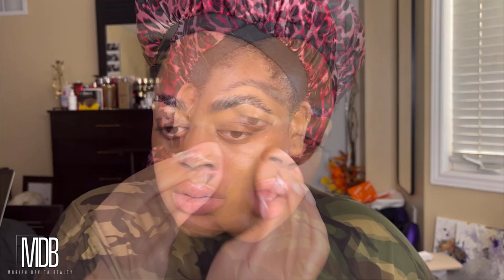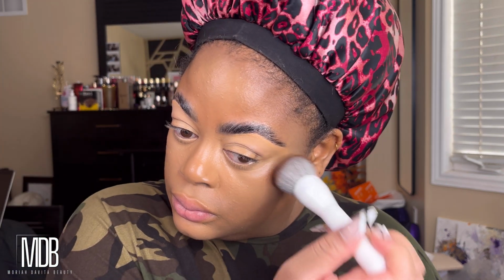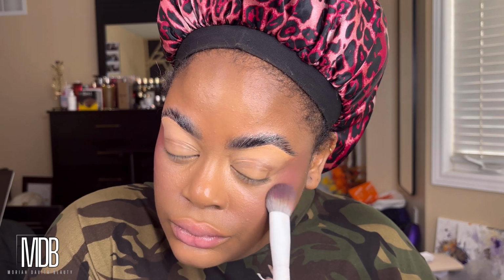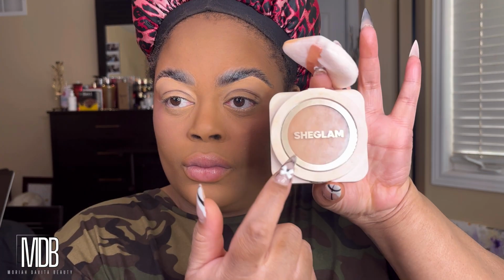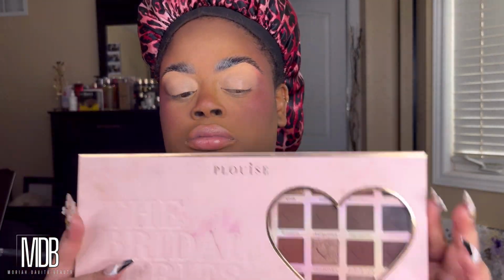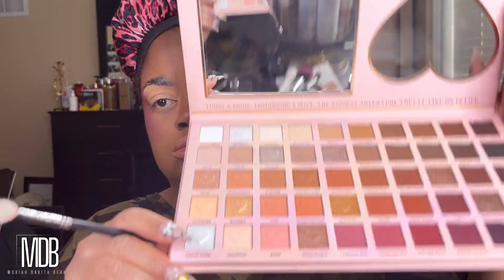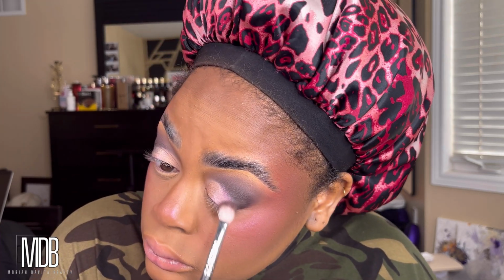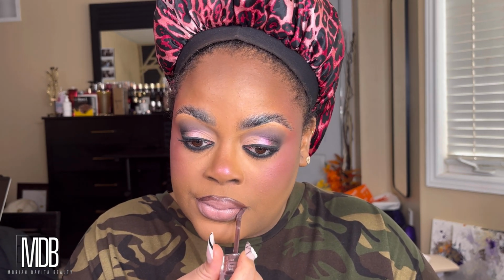Glam Makeup tutorial | Valentines day inspired | Romantic makeup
Hey loves, in today's video I will be creating a valentine’s Day make up look! ￼

Turn on your post notifications so you never miss an upload!

Other shade references:
Huda beauty faux filter & easy blur Chocolate mousse 450 G
ABH Luminous foundation 450C
Charlotte tilbury airbrush flawless foundation 10N & 11N
Urban decay face bond 27, 28 & 30
Estee lauder doublewear 5W1.5
MAC Studio fix fluid C8 & NC 47
NARS soft matte foundation Moorea
NARS light reflecting foundation Moorea
Sheglam Skinfinite hydrating foundation & Complexion pro Caramel & Mahogany
MAKEUP FOREVER HD SKIN 3N54
Maybelline superstay foundation 330 & 332 & 340 mixed
BPERFECT Chroma Cover Foundation N7
YSL B65 Bronze
Juvias place I am magic foundation 435 Rio